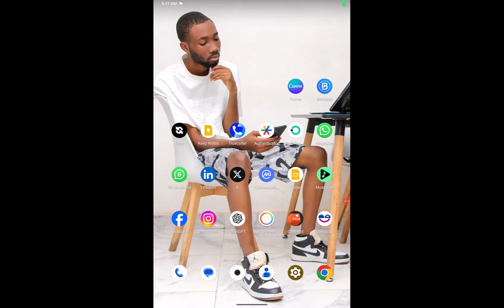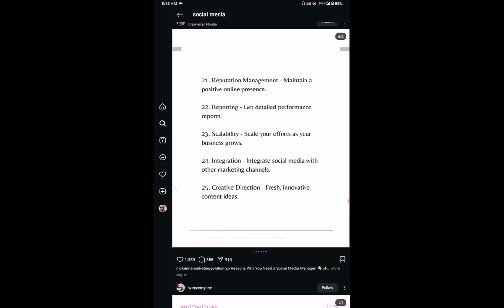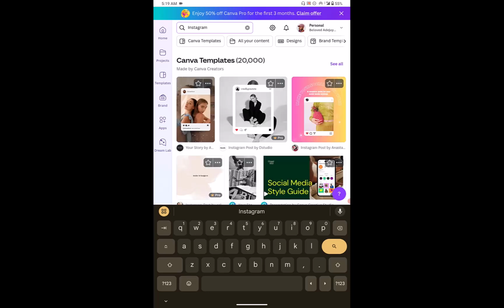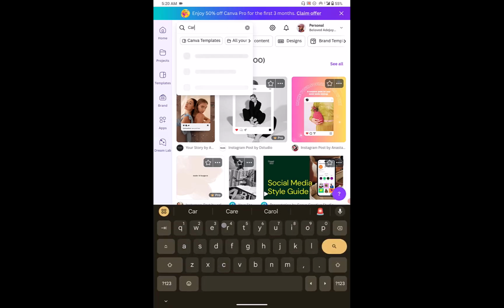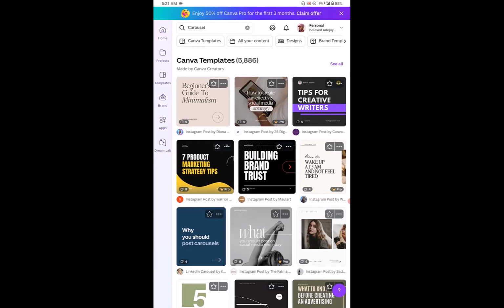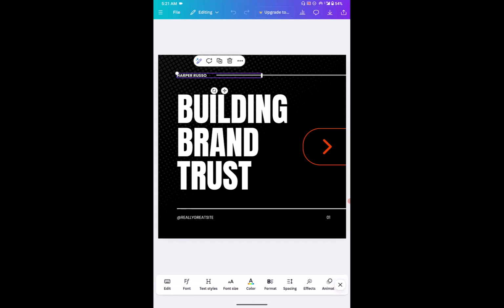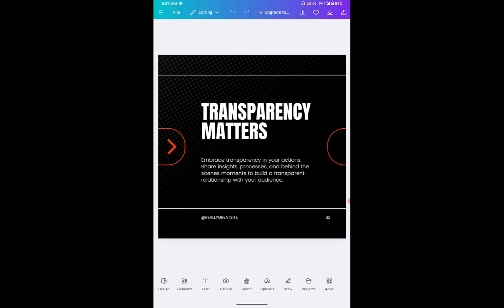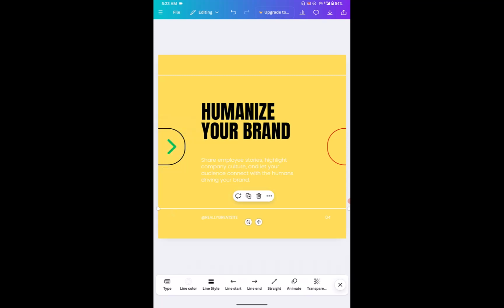Canva App for Instagram: Create PRO Posts on Phone (Fast)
Your "on-the-go" posts look amateur. This is the definitive PRO Guide to Design for Instagram on the Canva App. This is how you (Create PRO Posts on Phone) without ever touching a computer. If you want to build a brand while waiting in line for coffee, this is the only tutorial you need.

This isn't just a "mobile tour"; it's a workflow. This video is your complete guide to the Canva Mobile Interface. We'll show you why the app is actually faster than the desktop if you know the gestures.